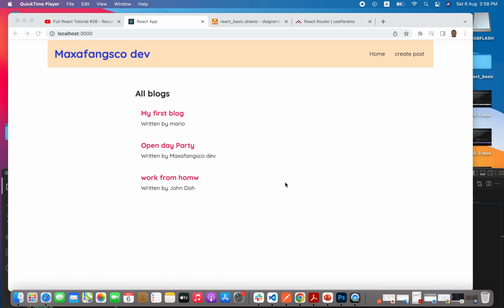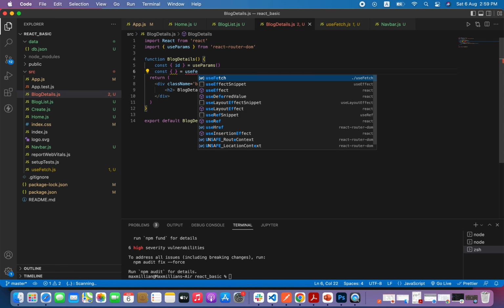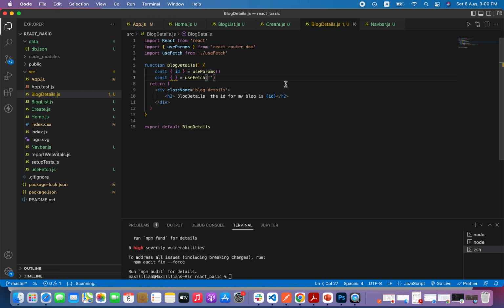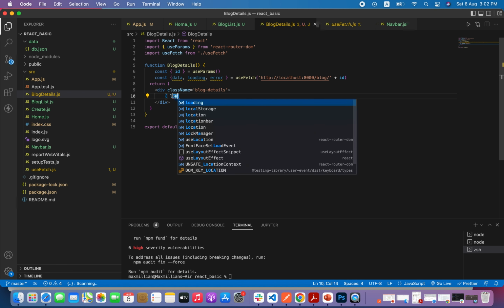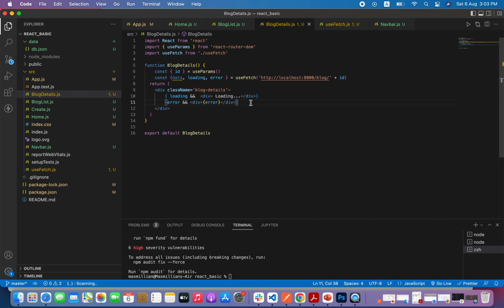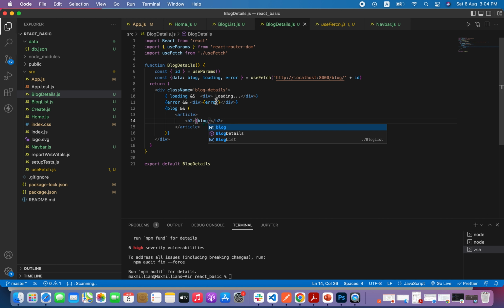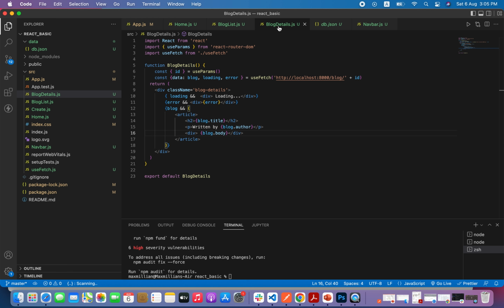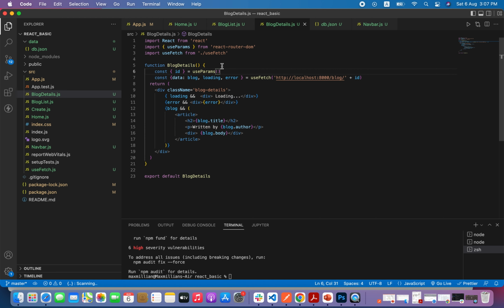Complete React Tutorial #25 Re-using custom hook